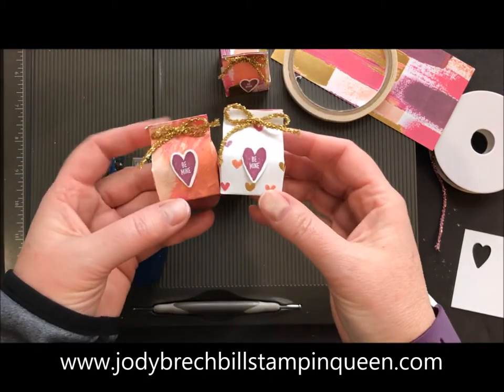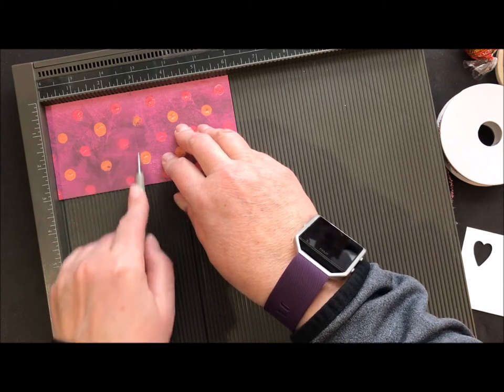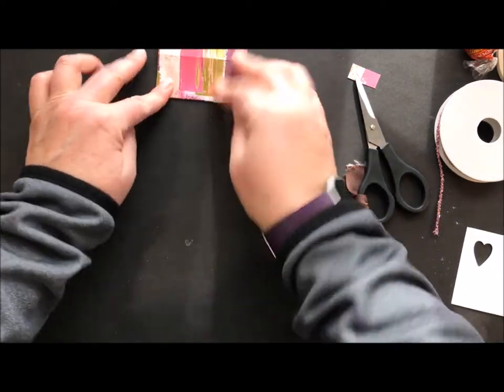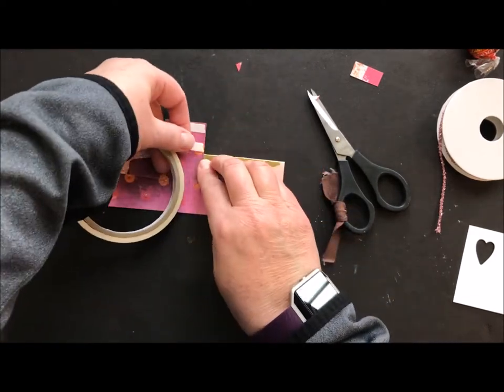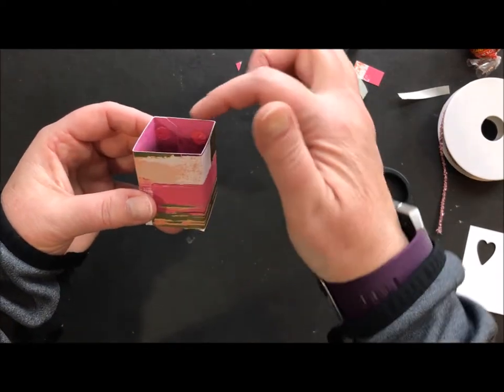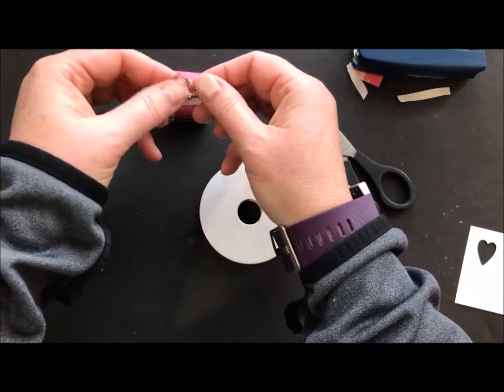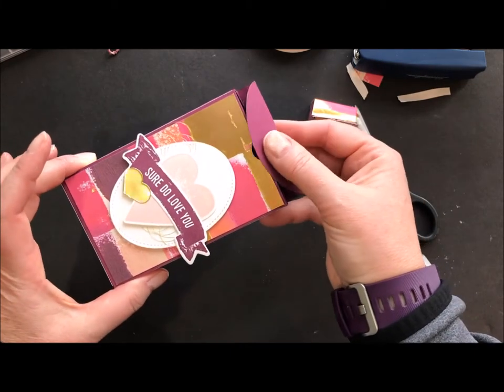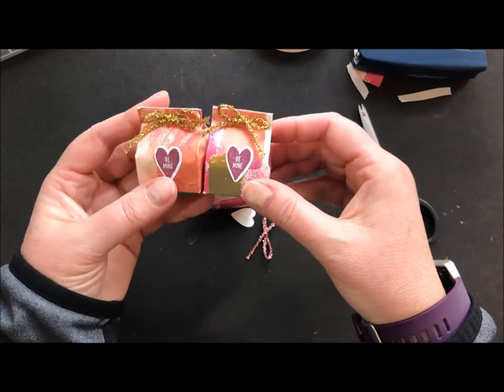movie monday mini milk carton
you must make this adorable mini milk carton!